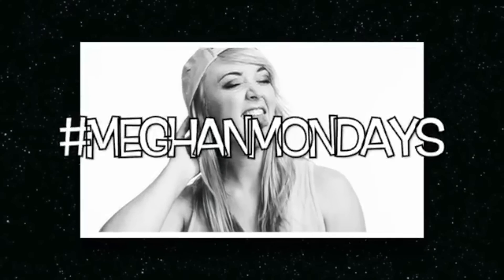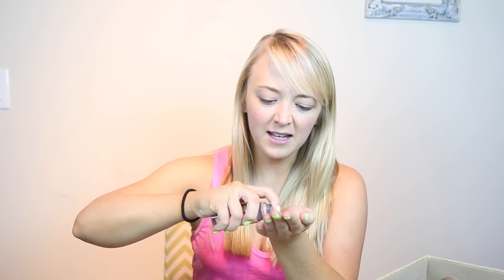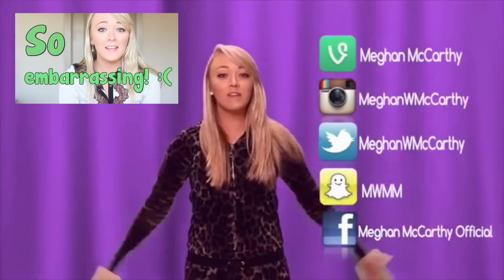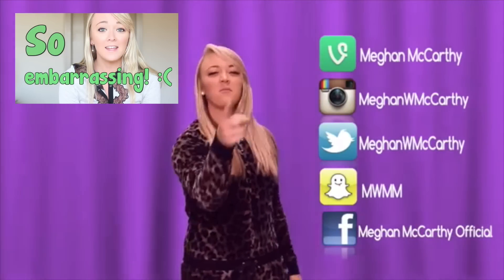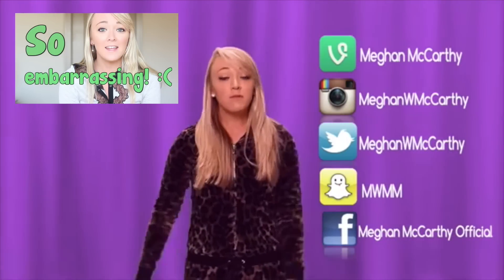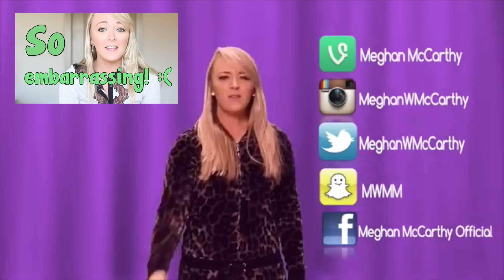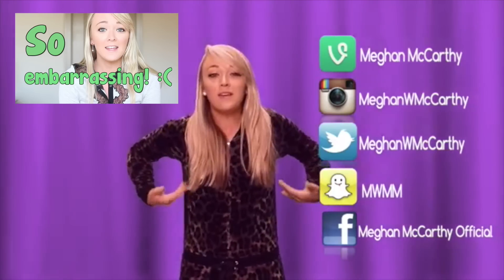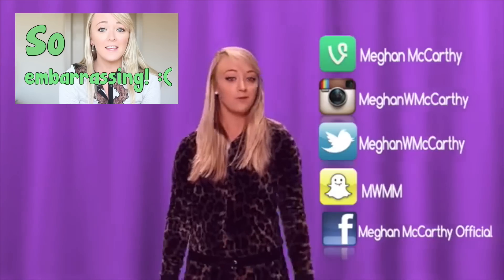No Mirror Makeup Challenge | Meghan McCarthy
Meghan attempts to put makeup on without a mirror!

★★★ADD ME ON SNAPCHAT★★★ MWMM